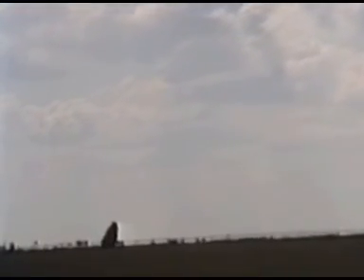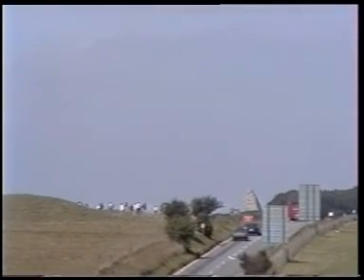Voices of Albion 4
Part Four of the first complete internet showing of 'Voices of Albion', originally screened at the 2007 Portobello Film Festival London Film Makers' Convention and subsequently at the 2009 'D.I.Y.  Aye!' Festival at the Star and Shadow Cinema in Newcastle. The film focuses on the lineal descent of many of the Radical Counterculture revolutionary/evolutionary groups, who sprang  out of the Free Festival and Rave Scenes at the tail end of the last century, from the seventeenth century Diggers and Levellers of the English Civil War Era; via such eighteenth and nineteenth century movements as the Chartists and the Luddites. The Mediaeval antecendents of the Levellers and the Diggers themselves are also looked at in the light of the ultimate inspiration that they were to give to all of these various groups; and the ideas that they espoused put into proper socio-historical perspective.

The film has been uploaded to Youtube in its complete form for the first time to mark the 365th Anniversary of the Leveller Debates at Putney Church at the close of the English Civil War, when those elements within the military arm of the Parliamentary Movement that wanted genuine political reform set out their case before the Army Council. In the years that were to follow the Levellers, and their land reforming offshoot the Diggers, were to find themselves the focus of repressive measures every bit as oppressive as those to which the Royalists had previously been subjected following the defeat of the King.

The 365th Anniversary of the original Leveller Debates is being marked by a series of discussions organized by members of the LSX Occupy Group.